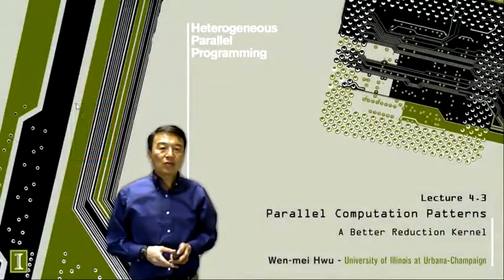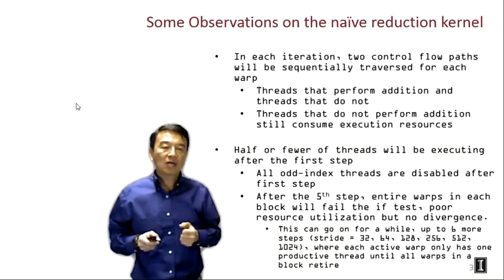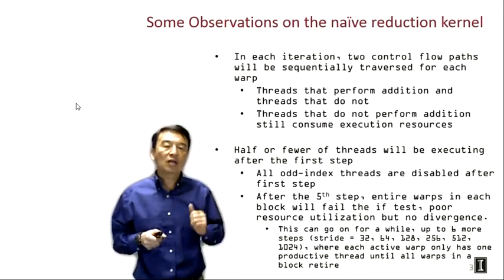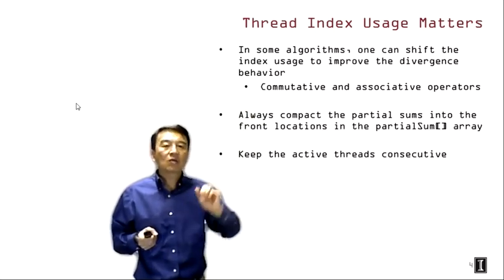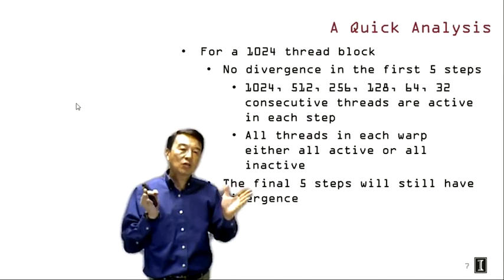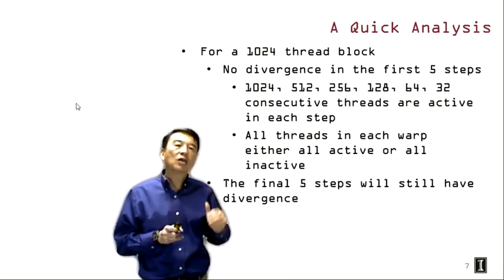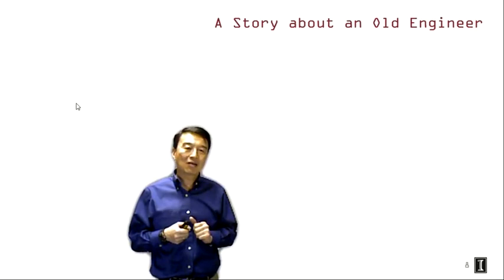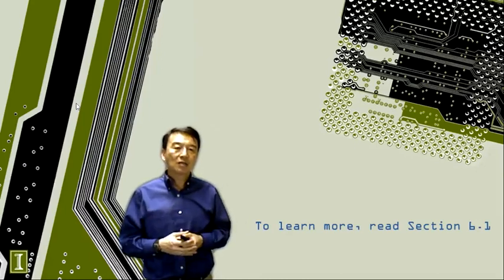Heterogeneous Parallel Programming 4.3 - Parallel Computation Patterns A Better Reduction Kernel